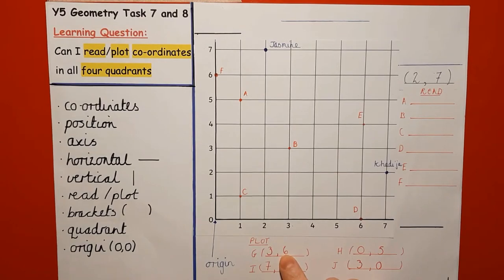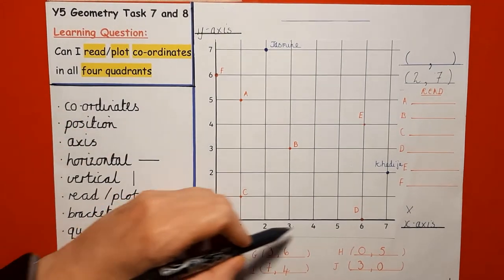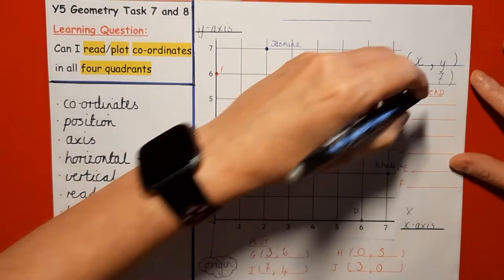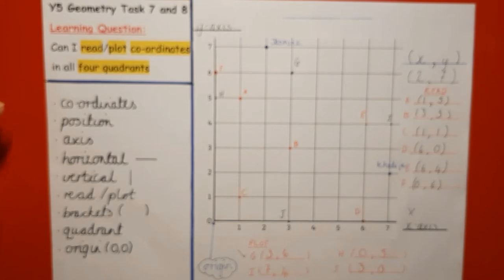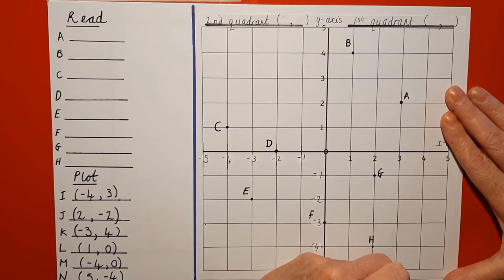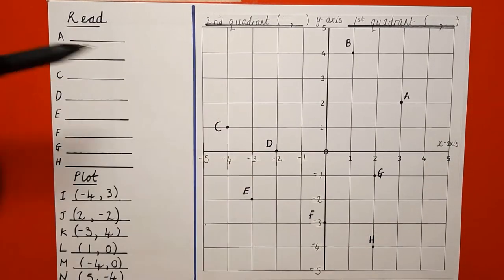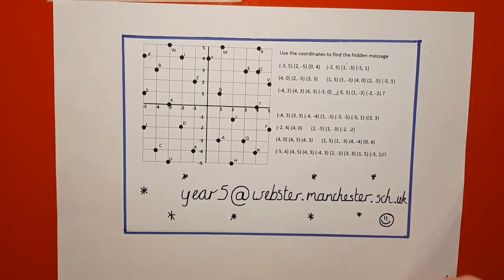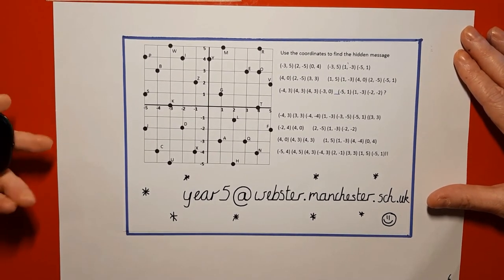Year 5: Coordinates